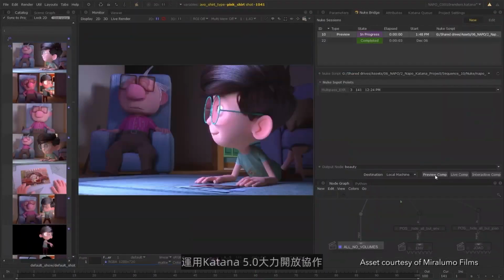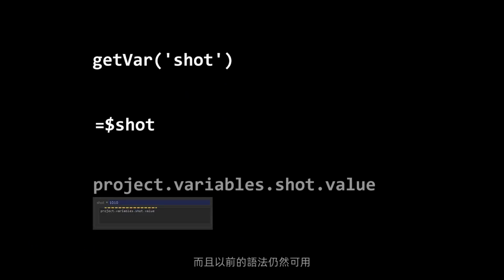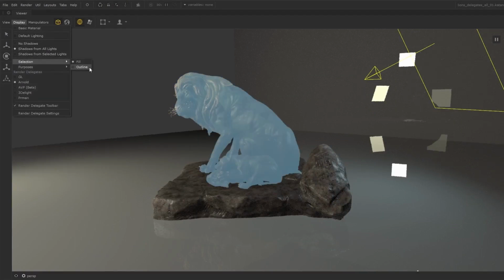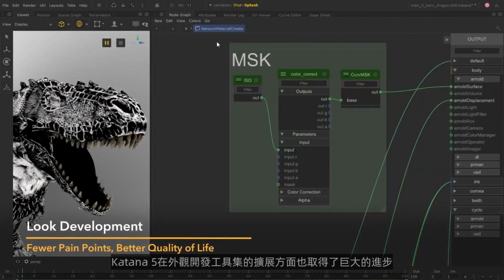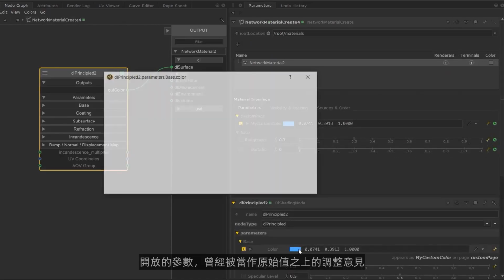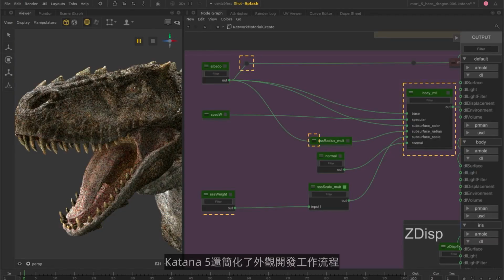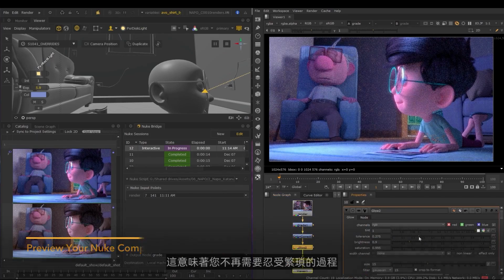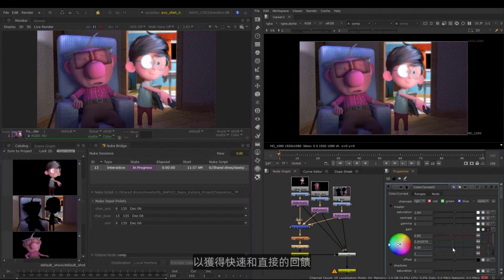Katana 5.0 | 重新定義您的工作流程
運用Katana 5.0大力開放協作，減少流程阻力，建立跨團隊的橋樑，並體驗全新的創作方式吧。
Katana 5.0帶來了迄今為止最強大的架構，允許外觀開發和燈光藝術家將即時渲染流式傳入運行中的Nuke，進而在最終合成的情境中以近乎即時的方式查看工作成果。Katana中的任何變化都將自動在Nuke中更新，從而對創作過程有了更加全面的瞭解。

加上Foresight+，USD工作流程改進以及Hydra Render Delegate等基礎功能的升級，Katana 5.0將成為您創意工具包的必備工具。

次時代的外觀開發和燈光工具已經到來。在無縫協作、減少回饋迴圈和反覆運算，以及實現完美的最終渲染的整體方法的支持下，激發近乎無限的創造力吧。

00:00 簡介
00:26 Foresight+
02:22 視口增強
04:34 外觀開
06:26 更新材質節點使用者介面
07:57 USD 工作流程改進
08:47 Nuke Bridge